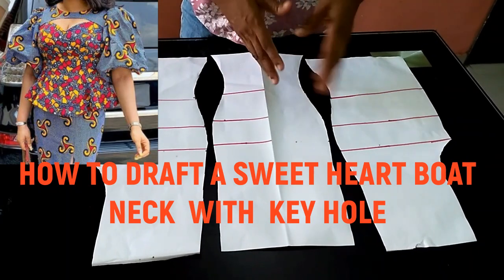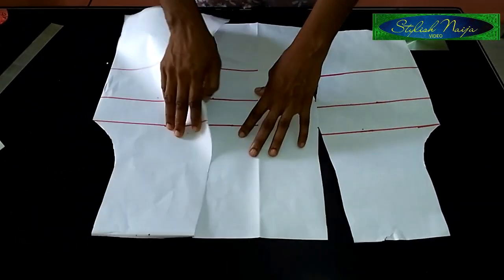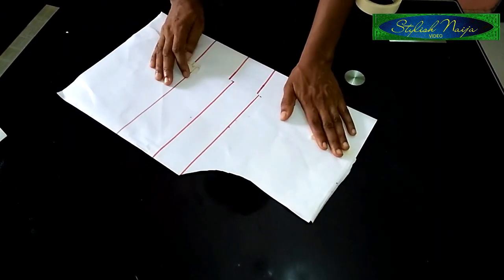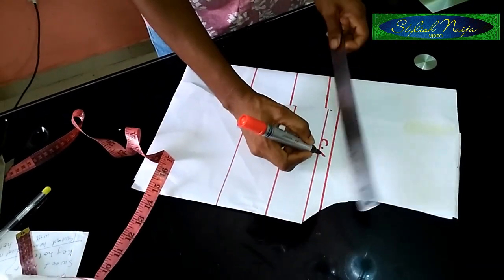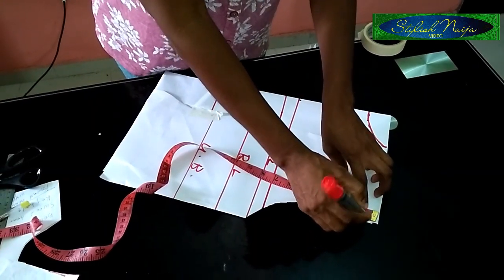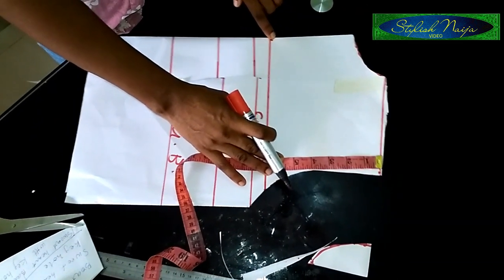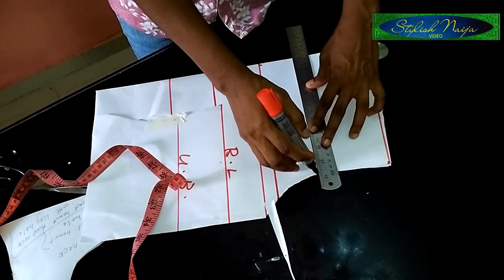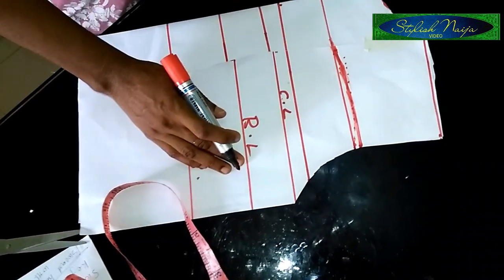How to Draft a Sweetheart Boat Neck with Key hole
Watch how to Draft a sweetheart boat neck with key hole.